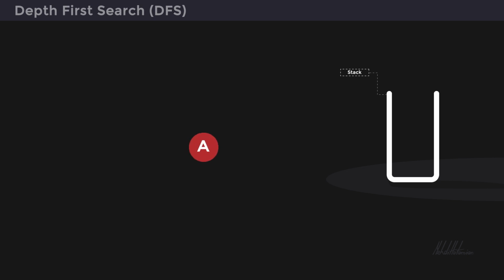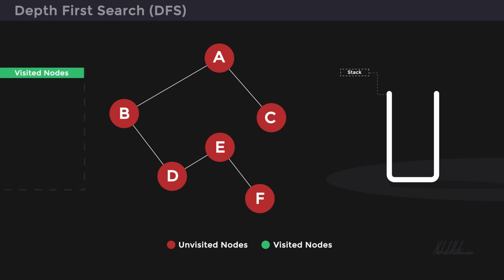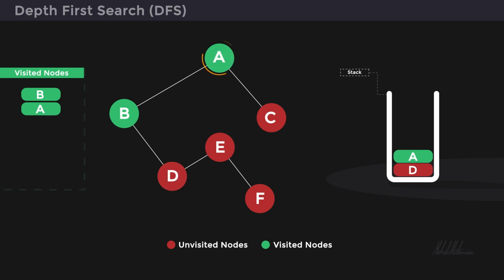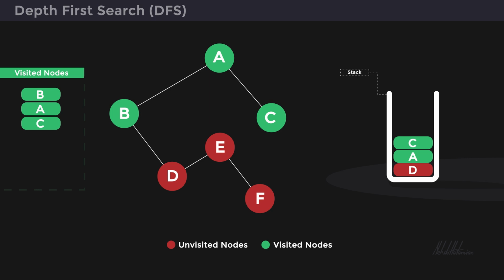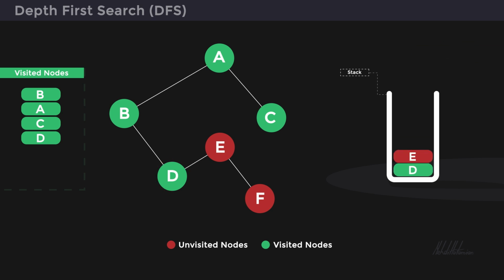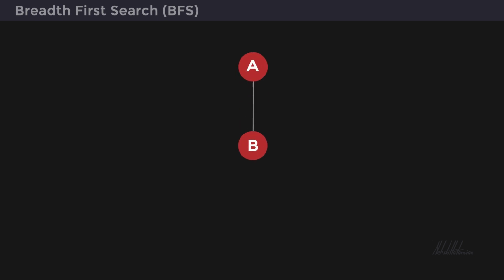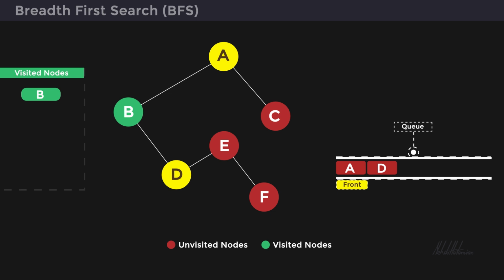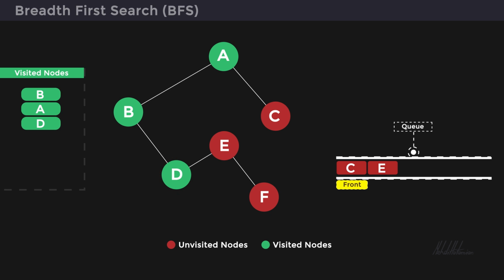Learn DFS and BFS Once and For All | Graph Traversal Visual Guide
In this video, you'll visually learn how Depth First Search (DFS) and Breadth First Search (BFS) work in graph traversal. Whether you're preparing for a coding interview or studying algorithms for the first time, this visual tutorial is designed to make graph traversal easy to understand, and hard to forget.